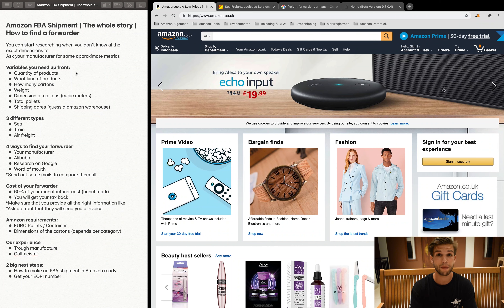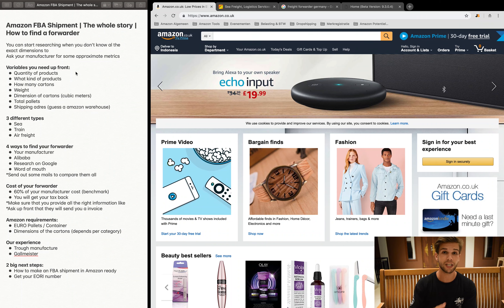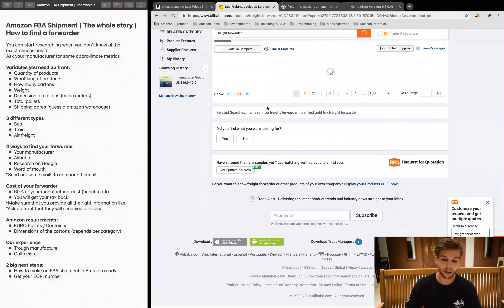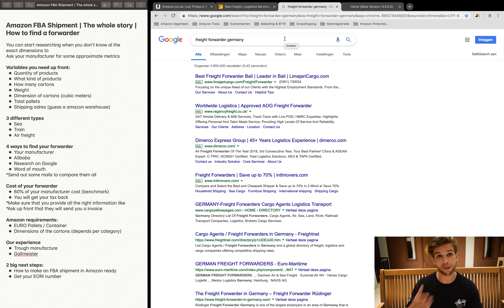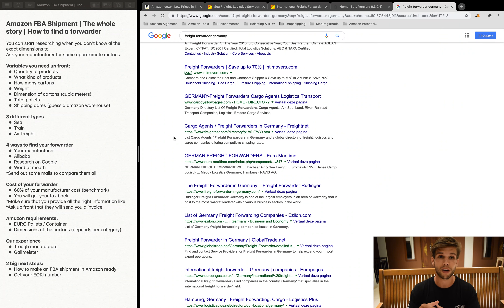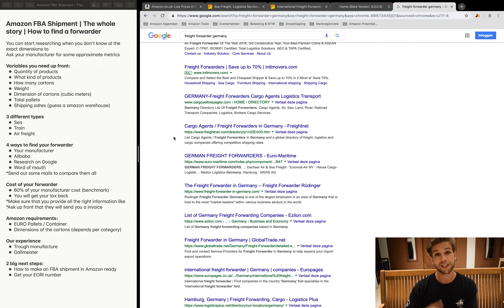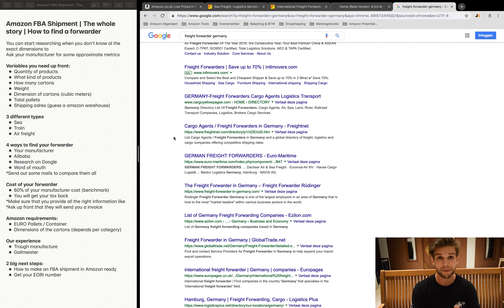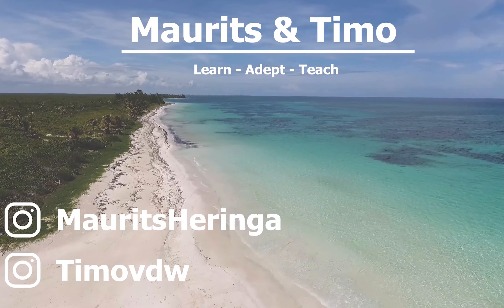How to find a forwarder for your Amazon FBA Shipment | The whole story!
Amazon FBA Shipment | The whole story | How to find a forwarder

How to find a forwarder for your shipment to the Amazon warehouse?

There are a few options for sending your shipment to Amazon.
We will talk over all the information you need and tell our own experience. (Included our mistakes... )

First of all:
You can start researching when you don’t know al the exact dimensions to
Ask your manufacturer for some approximate metrics

Variables you need up front:
- Quantity of products
- What kind of products
- How many cartons
- Weight
- Dimension of cartons (cubic meters)
- Total pallets
- Shipping address (guess a amazon warehouse)

3 different types of shipping to Amazon in Europe
- Sea
- Train
- Air freight

4 ways to find your forwarder
- Your manufacturer
- Alibaba
- Research on Google
- Word of mouth
*Send out some mails to compare them all

Cost of your forwarder
- 60% of your manufacturer cost (benchmark)
- You will get your tax back
*Make sure that you provide all the right information like
*Ask up front that they will send you a invoice

Amazon requirements for your shipment:
- EURO Pallets / Container
- Dimensions of the cartons (depends per category)

Our experience when shipping to Amazon
- Trough manufacture
- Gallmeister

2 big next steps:
- How to make an FBA shipment in Amazon ready
- Get your EORI number